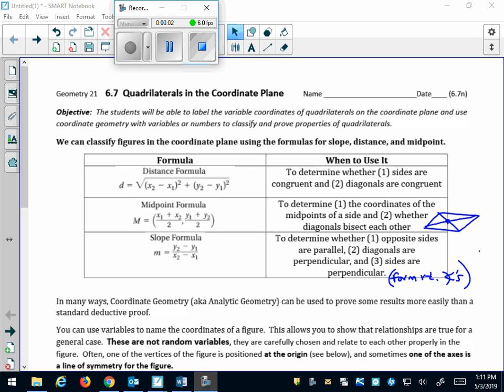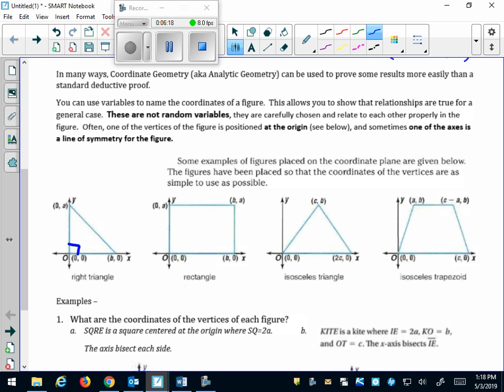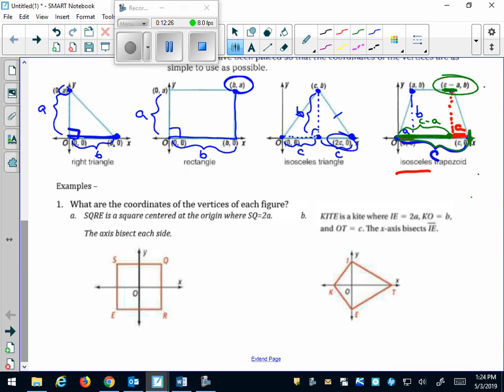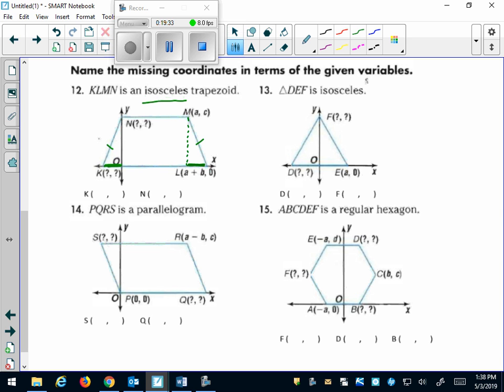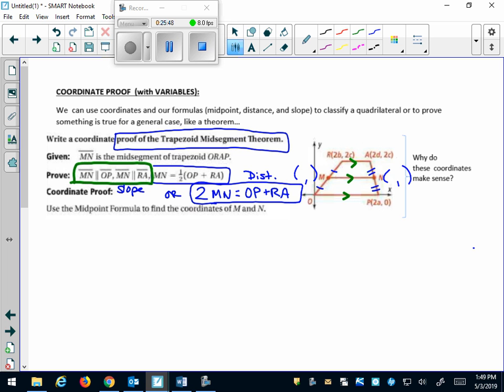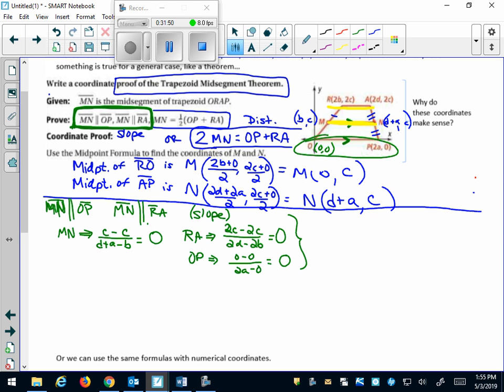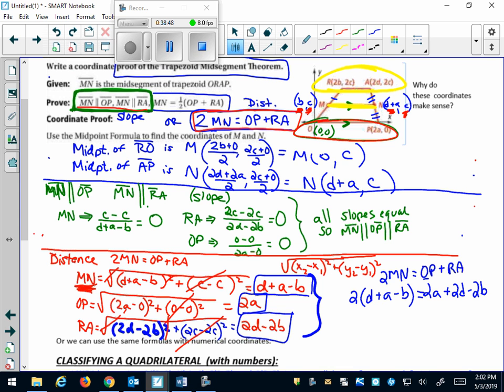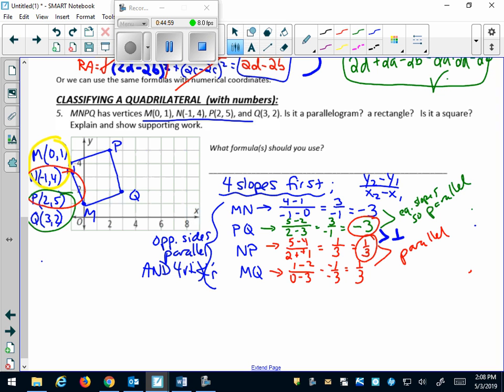6 7n geo21 video lesson quadr in coord plane